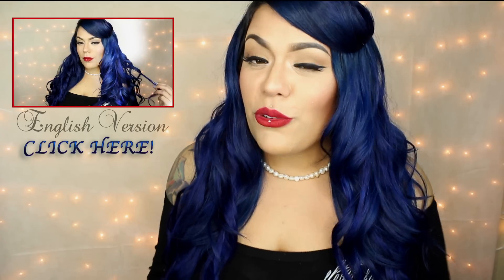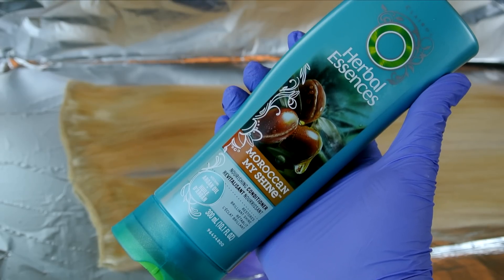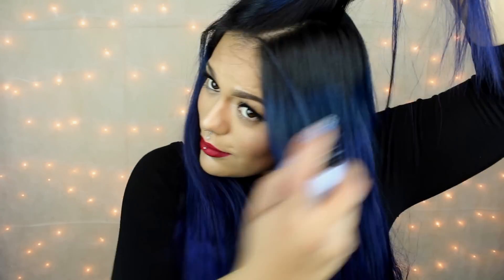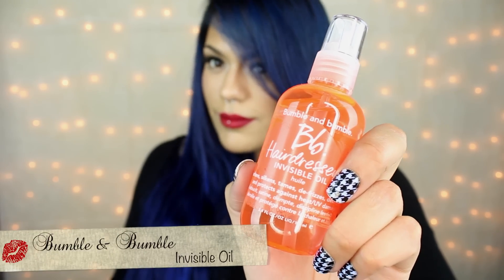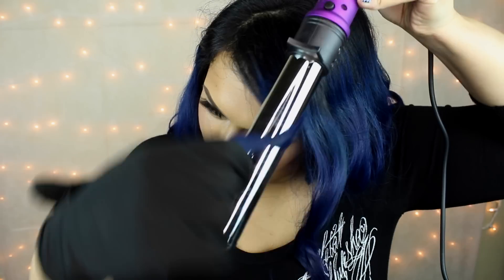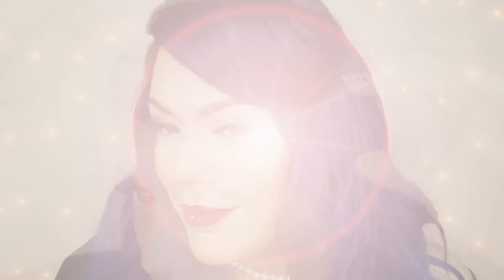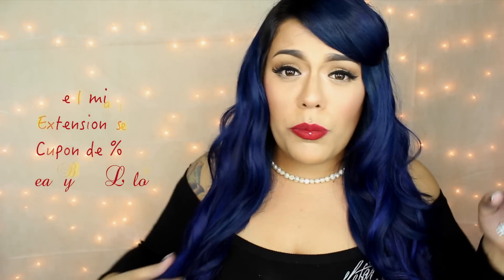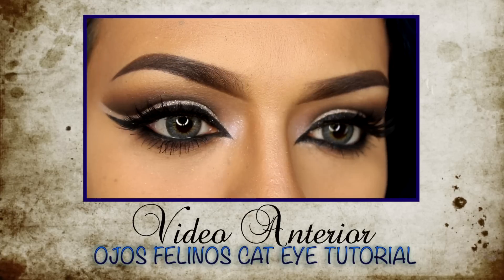Peinado Vintage Classico Tutorial + Extensiones Bellami | LoLo Love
Sirenitas ^_^ como estan? aqui les traigo este video donde les muestro el color de tinte de mi cabello ya que muchas de ustedes querian saber y tambien les estare  mostrando un peinado vintage classico super sencillo.. espero que les guste! :] Me regalan un LIKE? para que este video llegue a los 6,000 LIKES ^-^ si se puede! las amo muah!

♤CONTACTO♤
♤Bellami Extensiones De  Cabello
Codigo de % BeautyByLolo

♤Bellami 3 en 1 Pinzas
➜  Codigo de % BeautyByLolo100